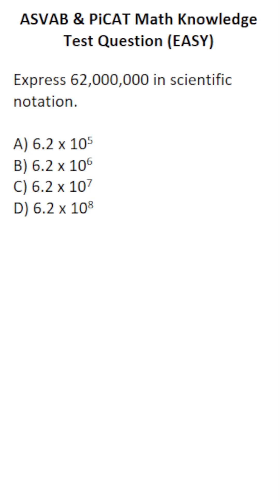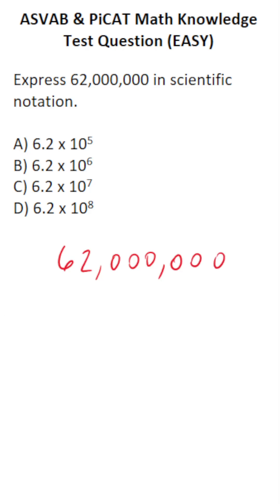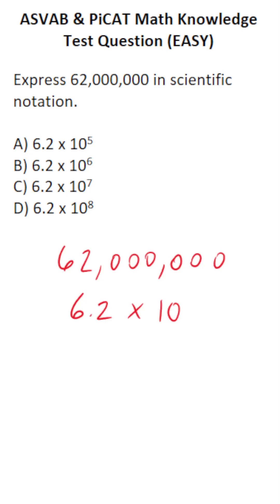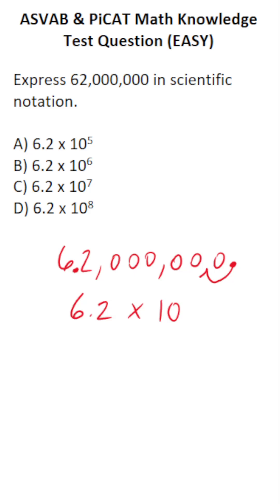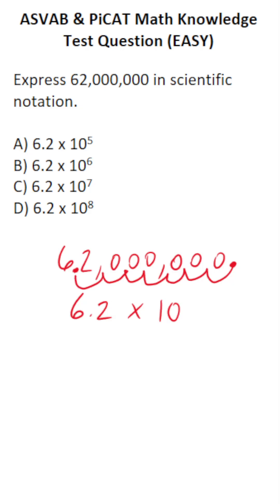ASVAB/PiCAT Mathematics Knowledge Practice Test Q: Scientific Notation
In this video, Grammar Hero works out a practice test question that requires you to understand scientific notation. This question should closely mirror what you should expect to see in the Arithmetic Reasoning (AR) subtest of the Armed Services Vocational Aptitude Battery (ASVAB) as well as the Pre-screening internet-delivered Computer Adaptive Test (PiCAT). ​​​​​grammarhero ​​ASVAB​​​​​